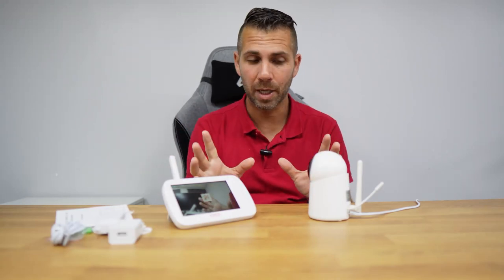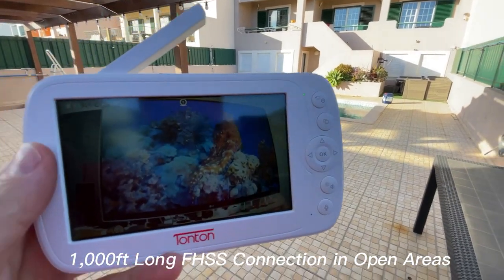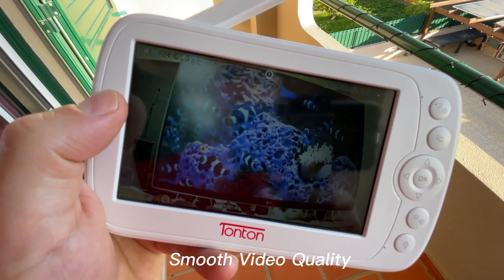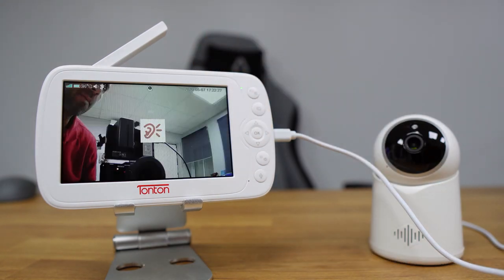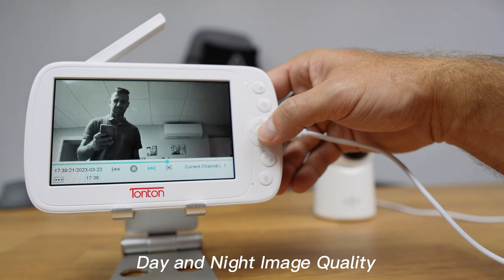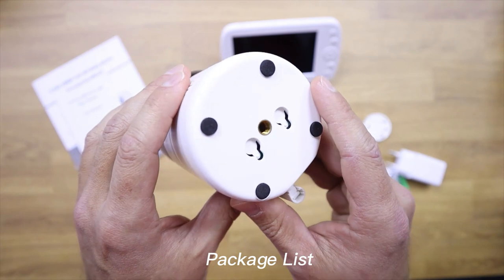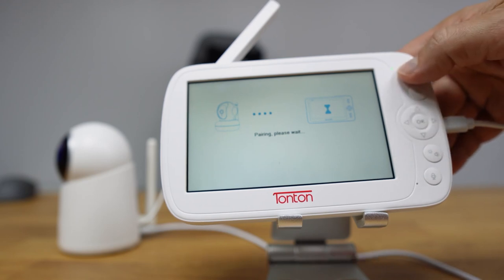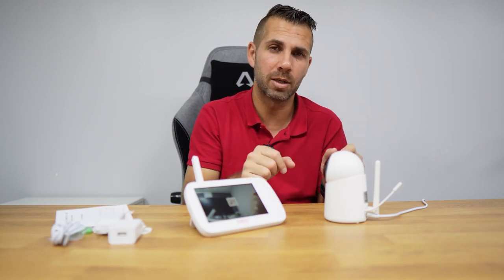Tonton 5” HD 1080P Baby Camera Monitor:2 Way Audio, Remote Pan/Tilt/Zoom,3600mAh Battery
This video shows you the functions of the Tonton 5” HD 1080P Baby Camera Monitor and what will u get from the package.

⭐Product Features:
● View in 1080P HD & 16ft Night Vision
● 2-Way Audio
● Remote Access Anytime & Anywhere
● Pan/Tilt/Zoom
●3600mAh Battery
● Supports TF card up to 128 GB for recording
●Smart Playback
●Vox Mode (Voice Wake-Up)
●8 built-in melodious lullabies for your choice
●Feeding Time Reminder&Temperature detection
●Temperature Detection,
●Up to 1000ft Range

Facebook:              Page @---Tonton Security Send Message
Facebook Group: Tonton Security Camera Community
Messenger:          m.me/tontonsecurity